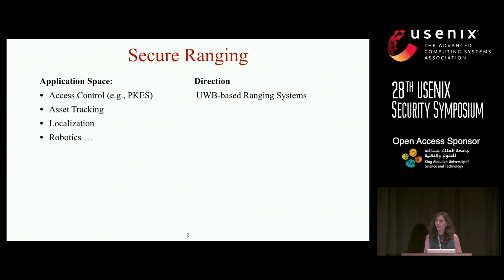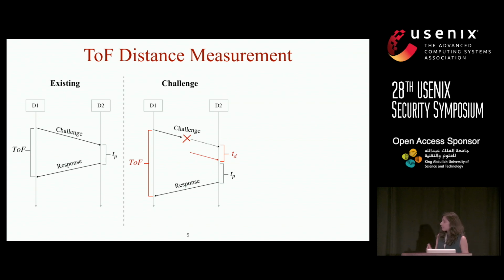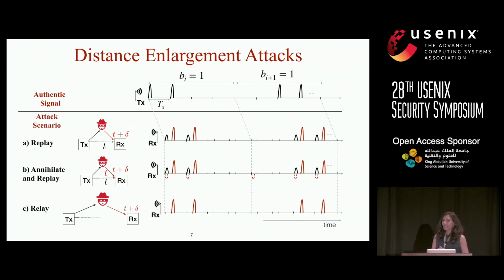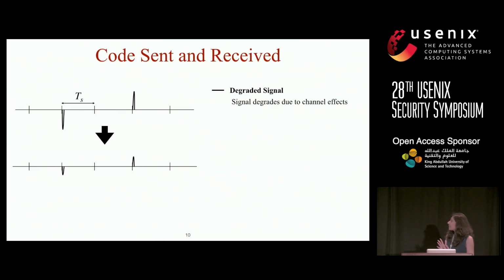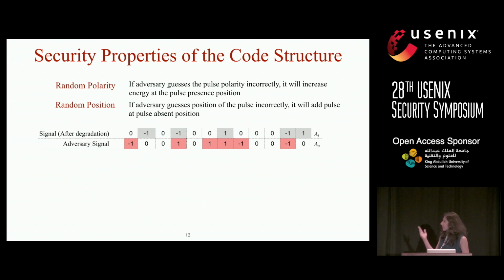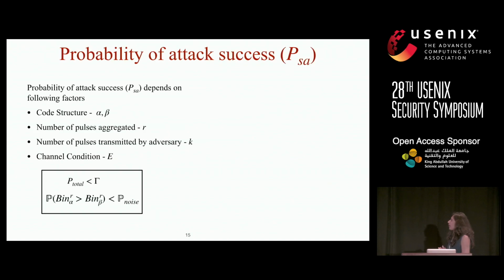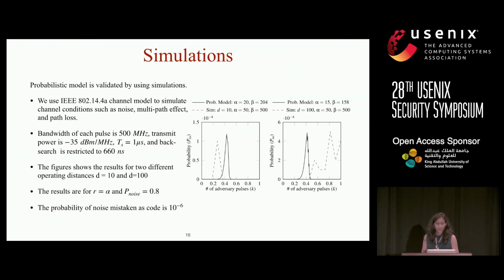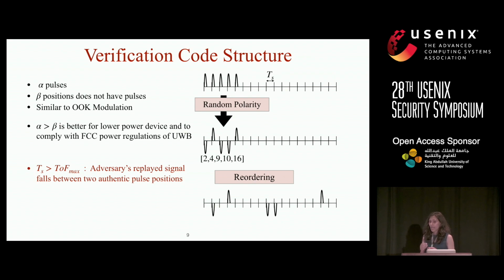USENIX Security '19 - UWB-ED: Distance Enlargement Attack Detection in Ultra-Wideband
UWB-ED: Distance Enlargement Attack Detection in Ultra-Wideband

Mridula Singh,  ETH Zurich

Mobile autonomous systems, robots, and cyber-physical systems rely on accurate positioning information. To conduct distance-measurement, two devices exchange signals and, knowing these signals propagate at the speed of light, the time of arrival is used for distance estimations. Existing distance-measurement techniques are incapable of protecting against adversarial distance enlargement---a highly devastating tactic in which the adversary reissues a delayed version of the signals transmitted between devices, after distorting the authentic signal to prevent the receiver from identifying it. The adversary need not break crypto, nor compromise any upper-layer security protocols for mounting this attack. No known solution currently exists to protect against distance enlargement. We present \textit{Ultra-Wideband Enlargement Detection} (UWB-ED), a new modulation technique to detect distance enlargement attacks, and securely verify distances between two mutually trusted devices. We analyze UWB-ED under an adversary that injects signals to block/modify authentic signals. We show how UWB-ED is a good candidate for 802.15.4z Low Rate Pulse and the 5G standard.